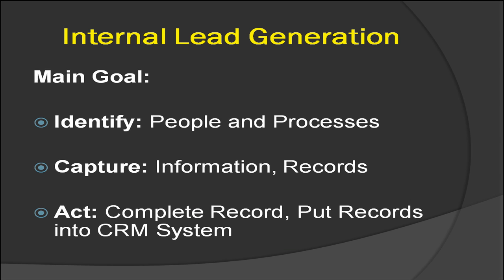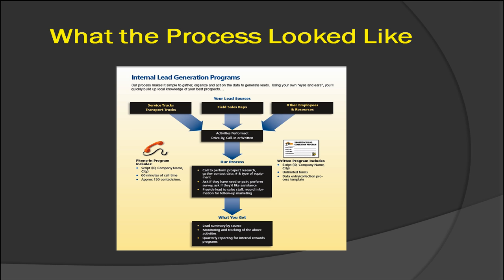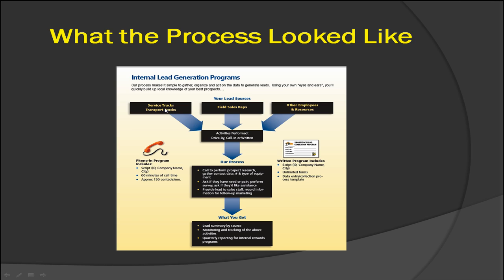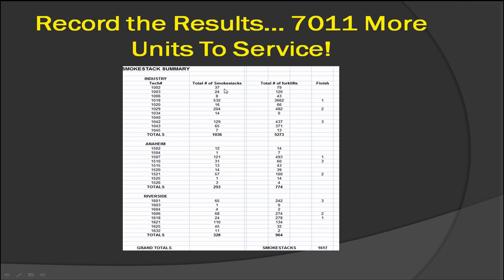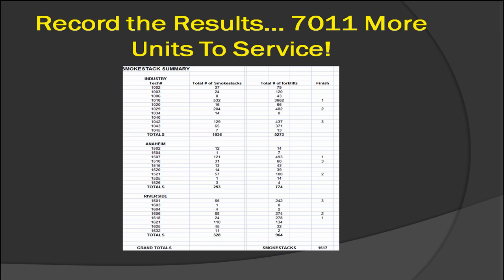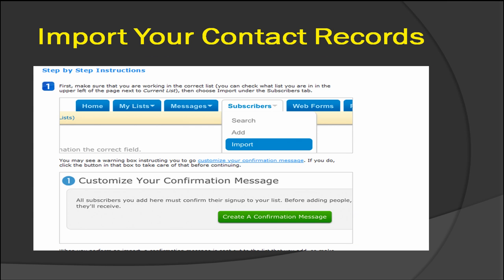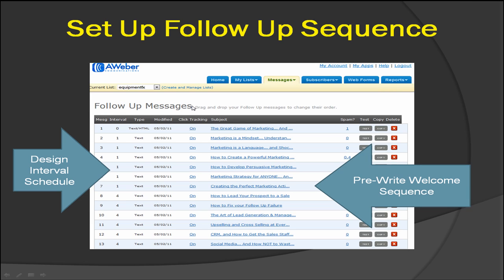Lead Management Services and Processes using Internal Lead Processes and Management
Lead Management services and lead management processes using your existing resources, combined with online lead management software gives any company a better chance to generate leads and manage the leads.  Lead management and lead management services require a fundamental restructuring of some basic processes to create and manage more leads.